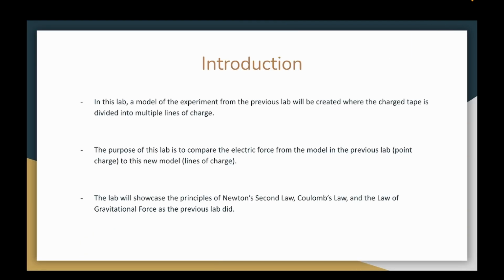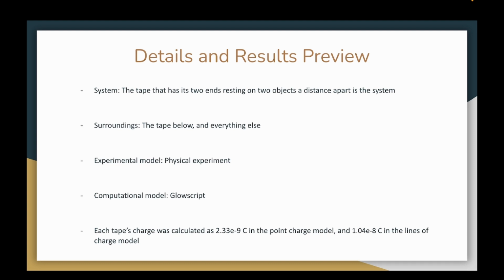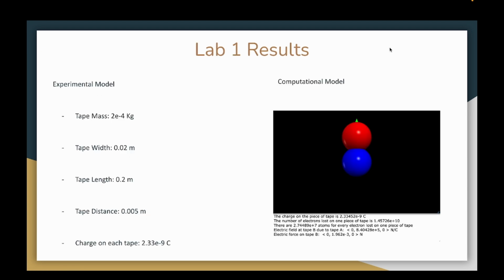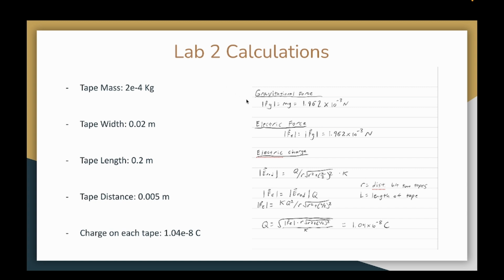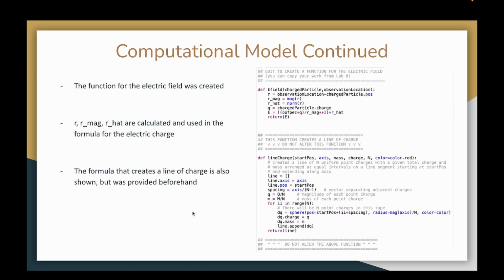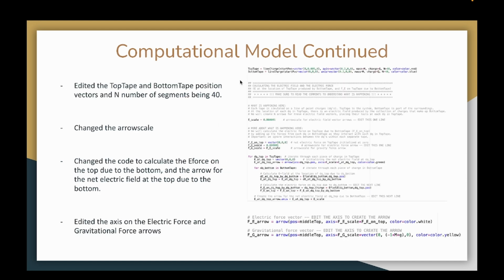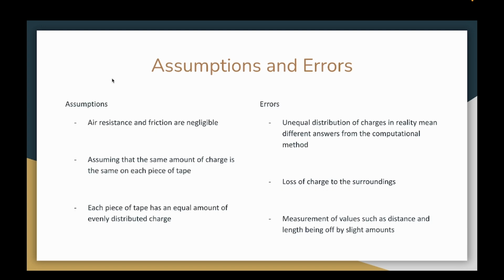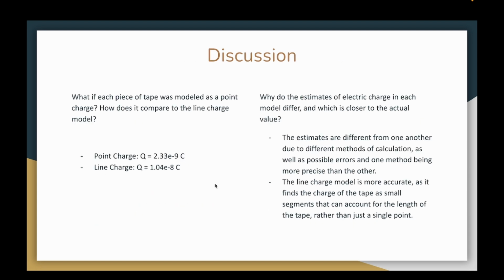Physics 2212 Lab 2 - Charged Tape Revisited